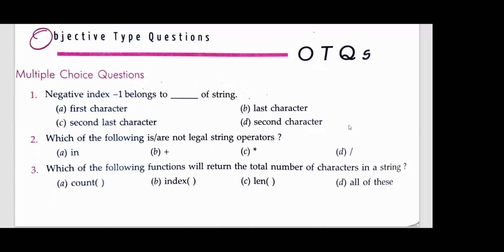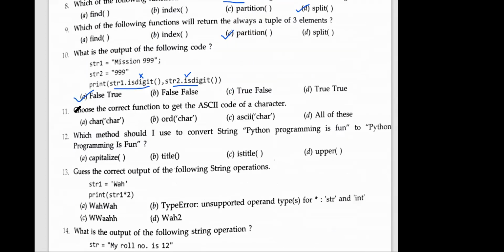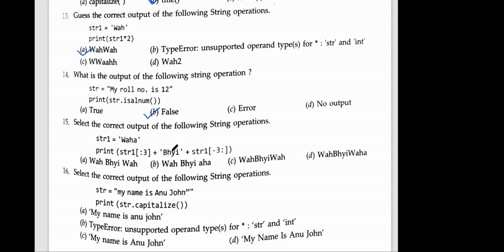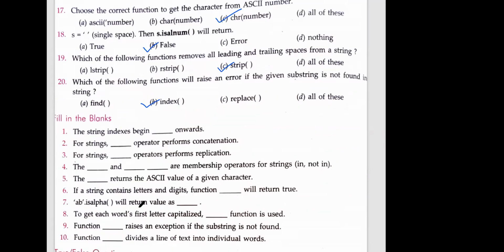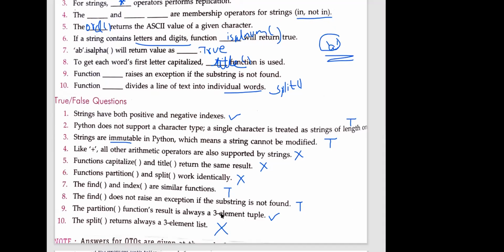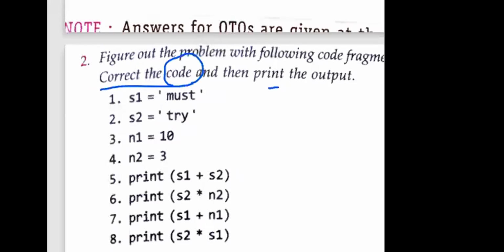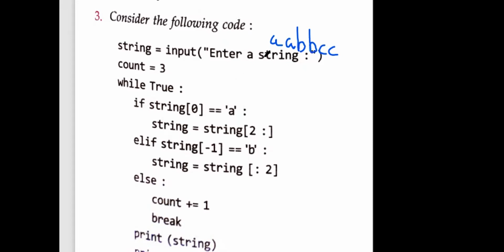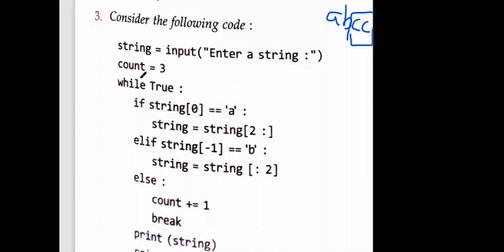String Manipulation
MCQ based on strings